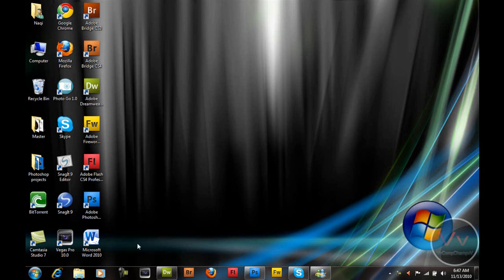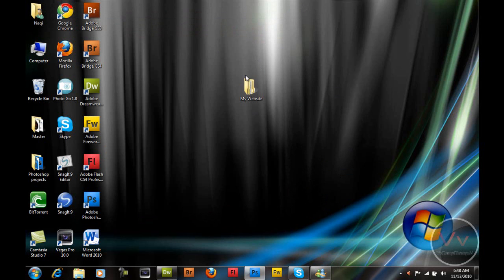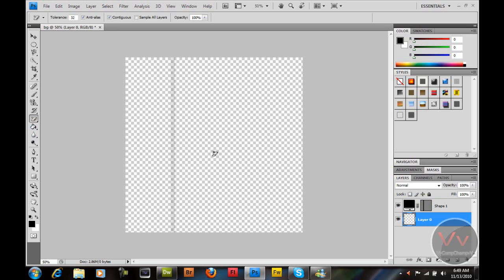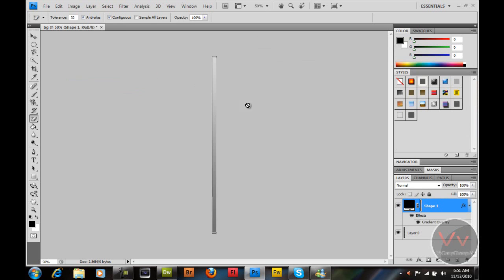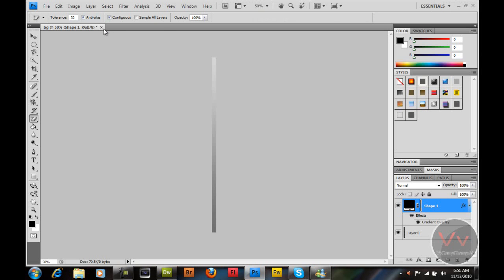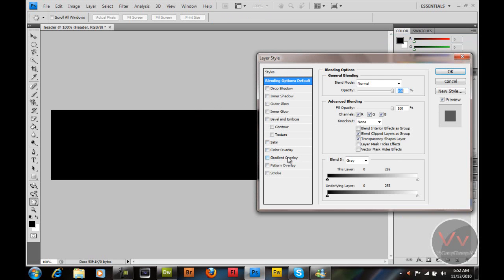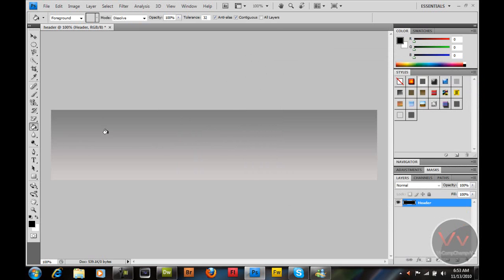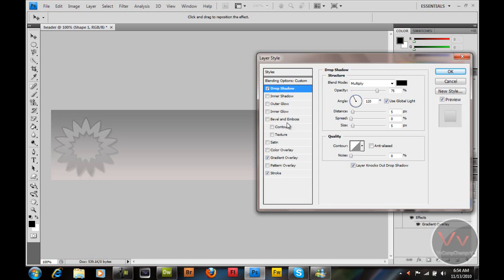How to Create A Professional Website In Adobe Dreamweaver Part1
hey guys learn  how to create a professional website in adobe dreamweaver and adobe photoshop